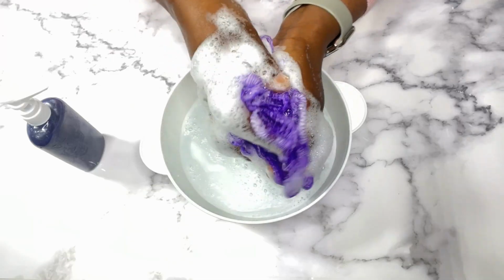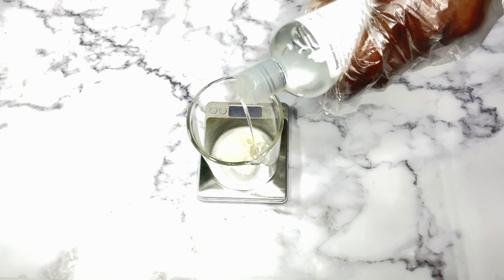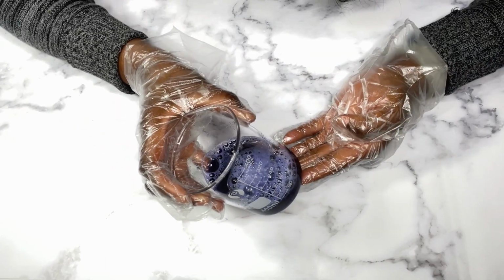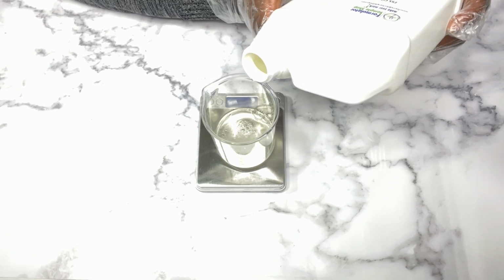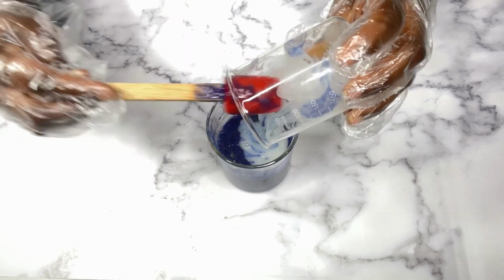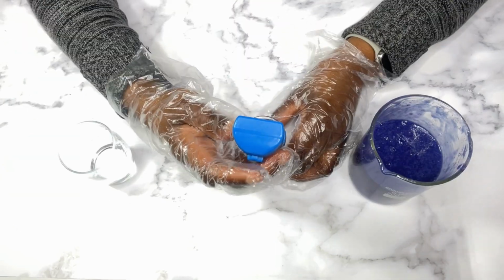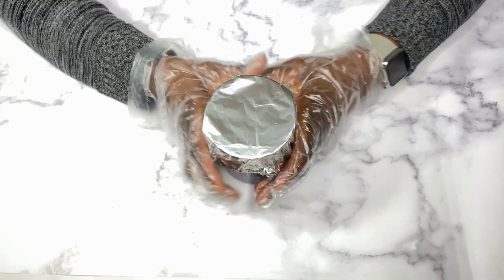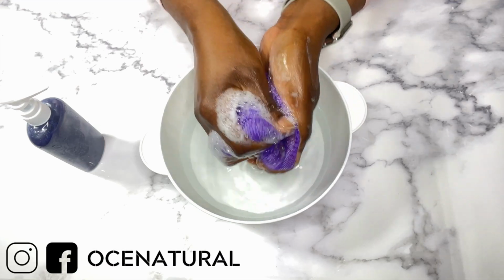MAKE BUTTERFLY PEA SHOWER GEL I AMAZING LATHER & MOISTURE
Welcome back, I wanted to share how I make my moisturizing butterfly pea shower gel. This is made with natural ingredients and has amazing benefits for all skin types.

My content was used illegally on their websites and platforms without my permission or giving me credit for my work.  There are 2 options to join as a member, or as a one-time purchase, or consent. Thank you kindly for understanding

Mailing Address: OCE Natural
2750 FM 1463 Ste 150 #218

WHERE TO PURCHASE ITEMS I TYPICALLY USE IN MY VIDEOS:
Butterfly pea flower powder
Coconut milk powder
Honey powder
Cetyl Alcohol
Vegetable glycerin
Decyl glucoside
Unscented Castile soap
Xanthan gum
Teatree essential oil
Activated charcoal
Aloe vera juice
Organic Aloe vera gel
Apple cider vinegar
Teatree essential oil
Lavender essential oil
Dried hibiscus flowers
Organic Cocoa butter
Aloe vera powder
Green tea powder

EQUIPMENT:
Apera Ph meter
Cheaper Apera Ph meter
Other Ph meter
Ph test strips
Digital pocket scale
Large KD scale
Glass beakers
Immersion/stick blender
Small mixing whisk

***Please make substitutions to the ingredients that work better for your skin type and are available to you ***
**Please do a patch test to make sure you are not allergic to any of the ingredients**